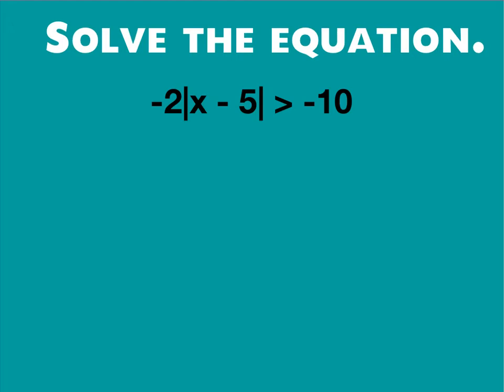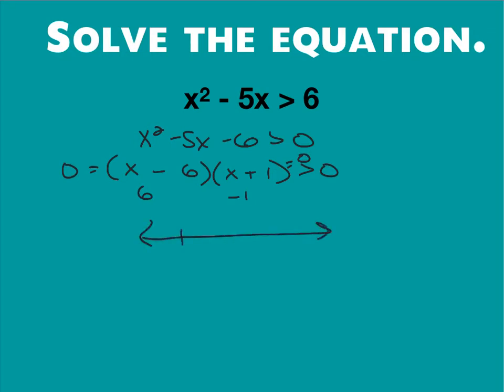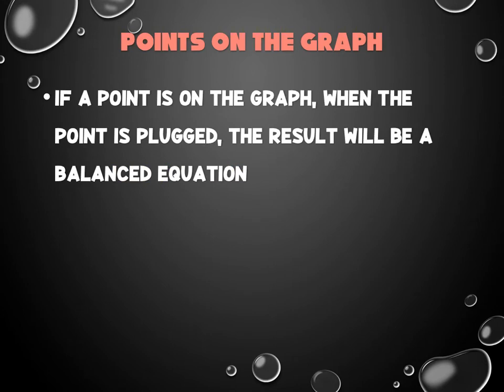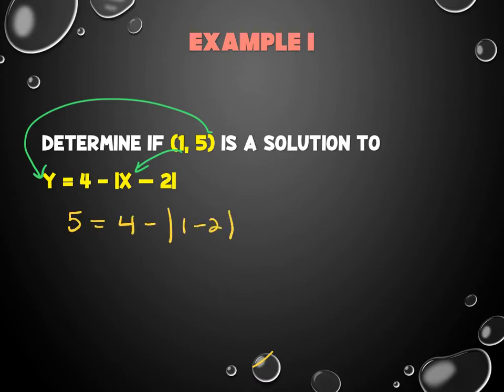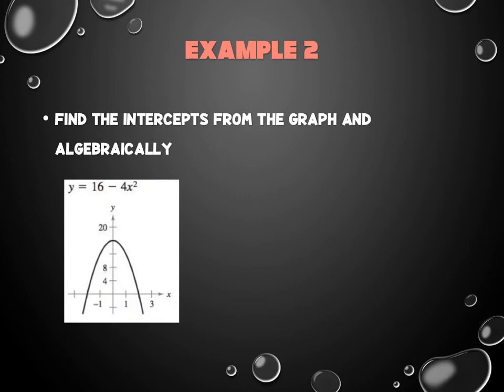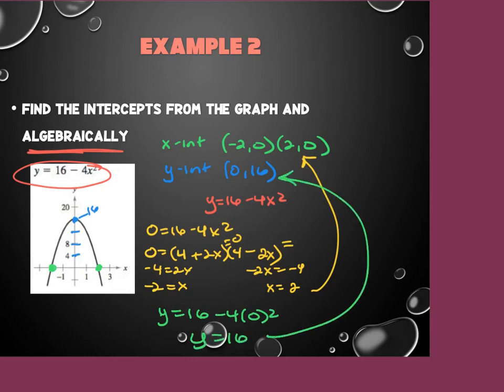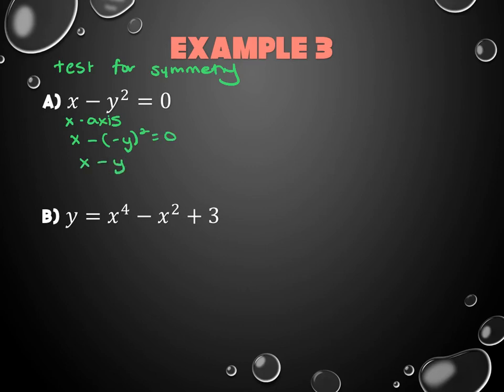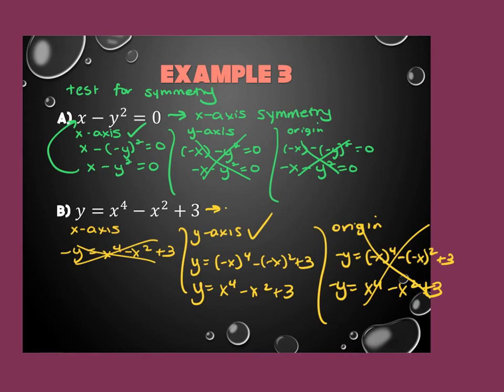5.15_P5 Graphs of Equations